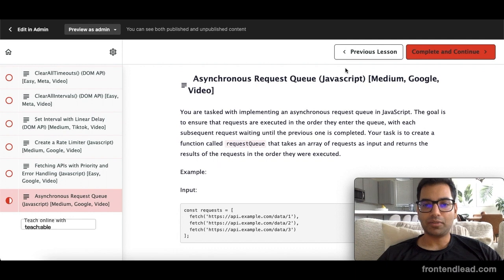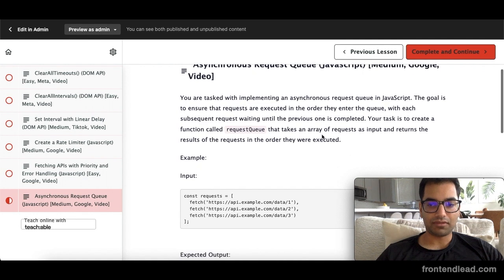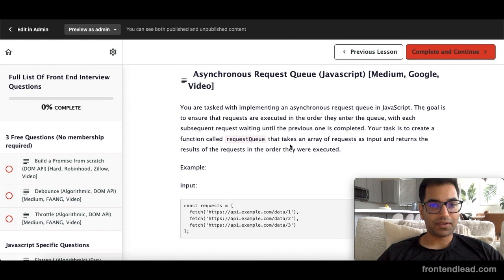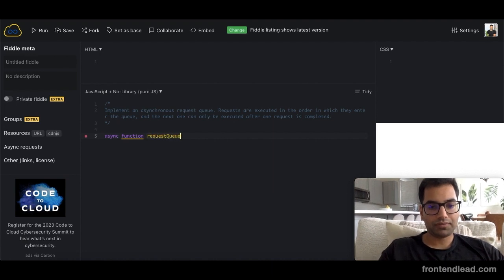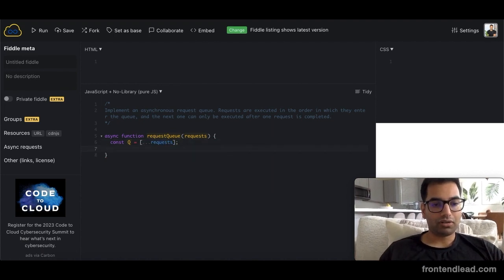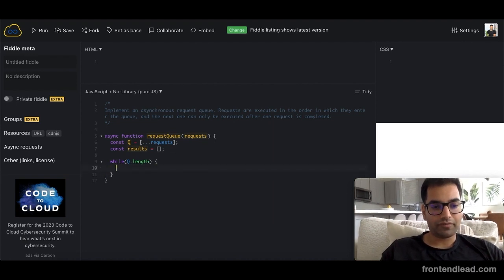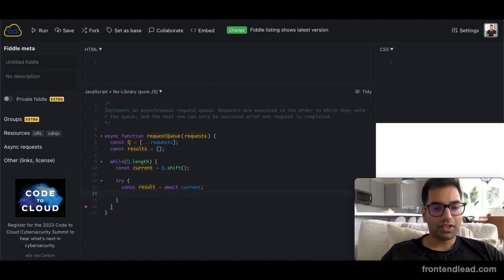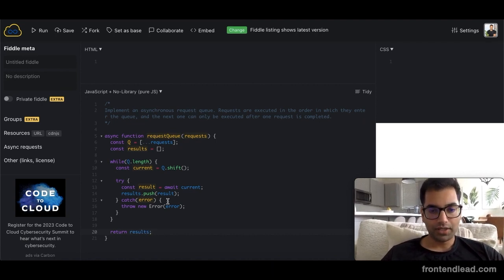Async Request Queue - Frontend Interview Question